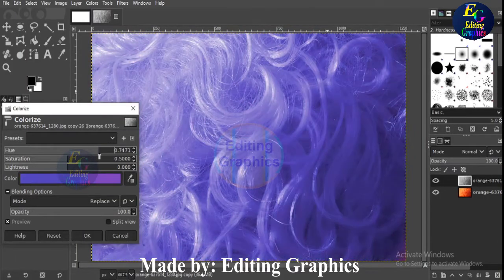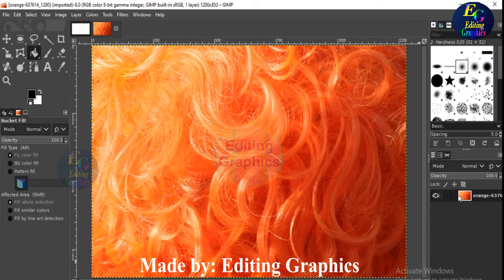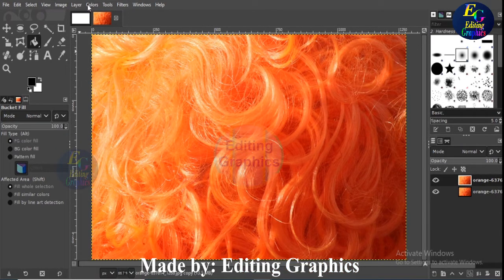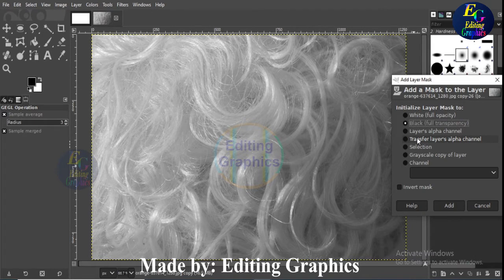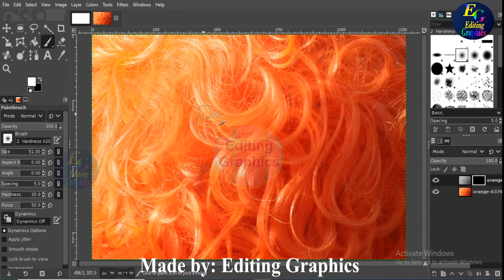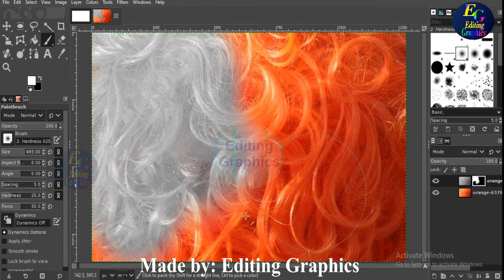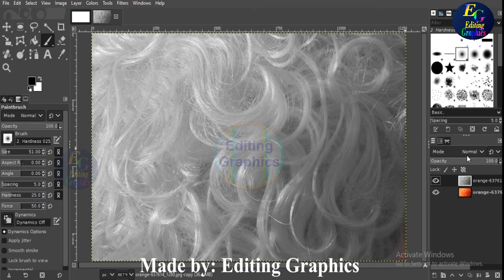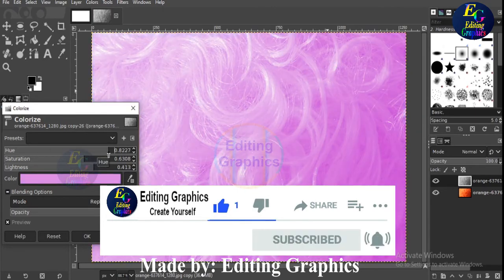Gimp: How to change hair color in photos in two minutes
In this Gimp tutorial you will learn How to change the color of your hair in pictures in just two minutes. This will give you a new look in images. Here, we have used the technique of layer mask to dye hair digitally.  The software used for photo retouching here is GNU image manipulation program which is free and open source image editing software and best alternative to adobe Photoshop.

Picture used here: Orange Wig Netherlands - Free photo on Pixabay